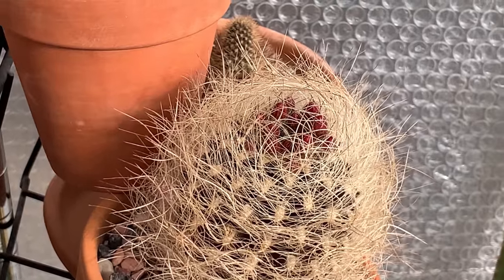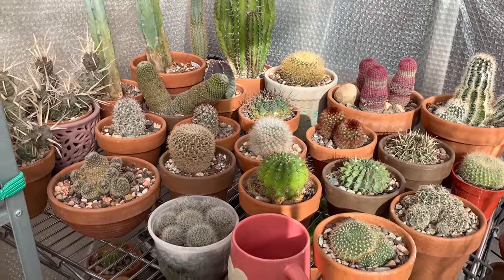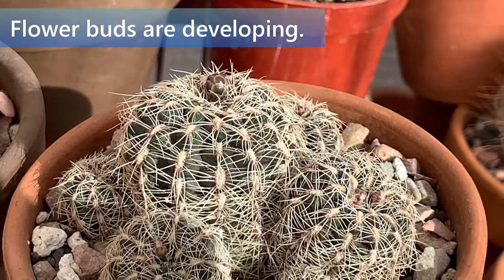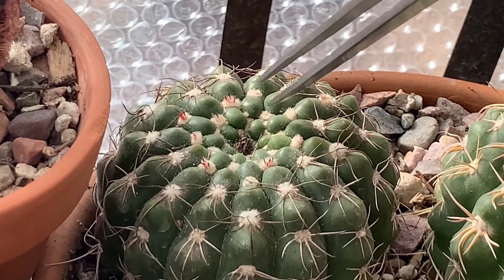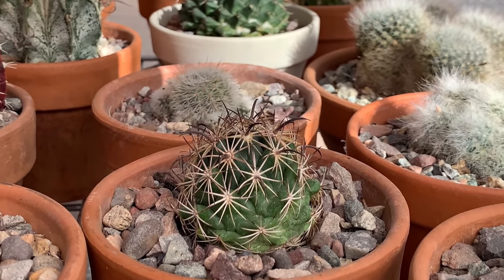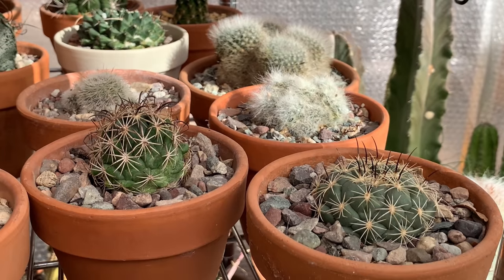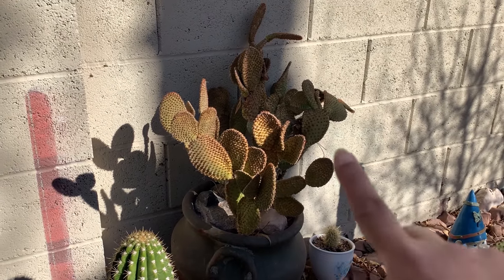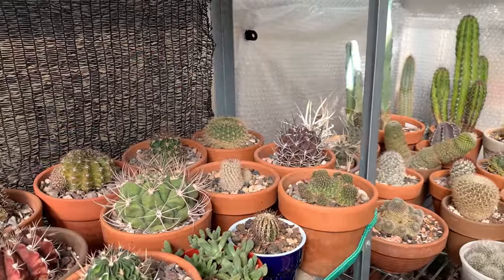How to Tell if Your Cactus is Out of Winter Dormancy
Temperatures are warming up.  Soon the cacti will be slowly waking up.  What are the signs that tell that a cactus is coming out of winter dormancy? Watch this video to find out.